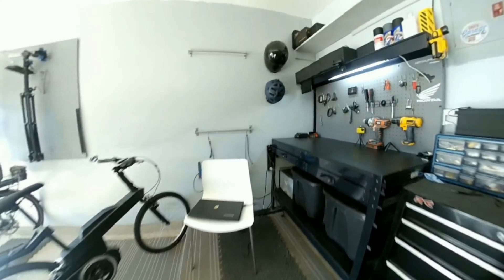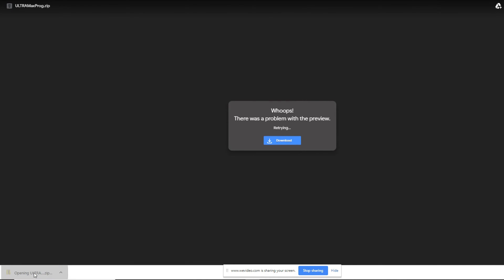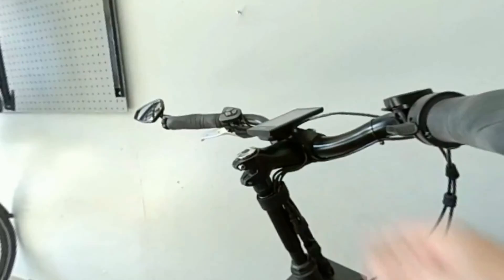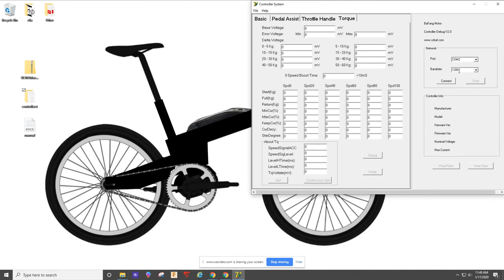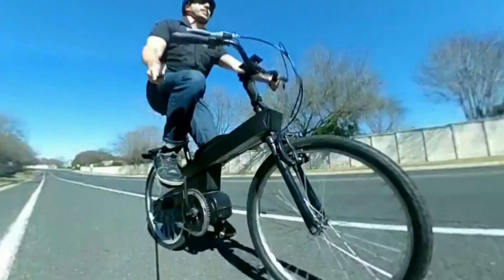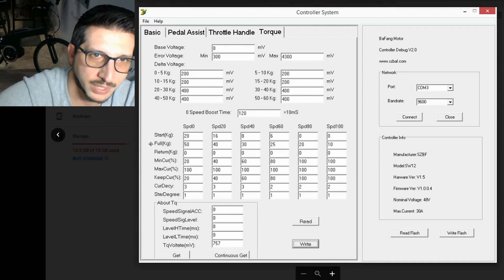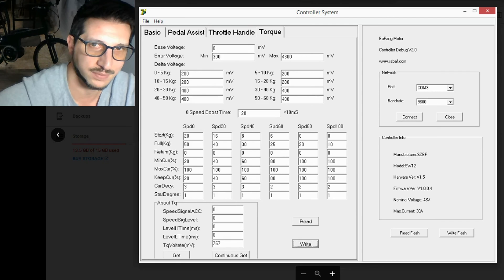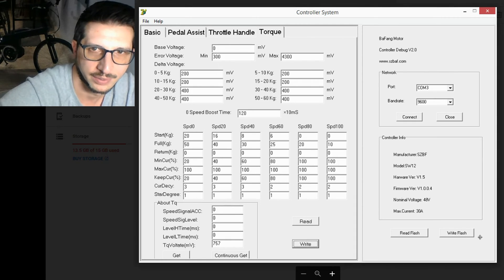How To Program Bafang Ultra Torque Settings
We finally figured out how to program the torque settings on the Bafang Ultra G510 1500 watt mid drive eBike motor for smooth consistent road commuting.

First we'll need to download the Bafang controllerst_torque software. If you can't find it try contacting Frey Bikes, Biktrix, or Luna cycle.

If you're already setup skip to 3:20 for torque settings.

The most important thing we need to understand is the relationships between:
   Start(Kg) and MinCur(%),
   Full(Kg) and MaxCur(%),
   Return(Kg) and KeepCur(%).

As far as I understand it, the Start(Kg) is how much pressure you initially put on the pedal which then triggers the MinCur(%), which is basically the amount of power the motor will get (I think it uses the Limit current % from the Basic tab which sets the PAS levels). Notice I have the MinCur(%) set to gradually increase across the matrix, this is because I think the Spd0-Spd100 columns represent how fast the pedals are spinning (cadence sensor?)... or it might be the motor rpms? Start(Kg) decreases across the row so less pedal torque is needed to power the motor.

Full(Kg) is how much pressure is on the pedals while moving which then triggers the MaxCur(%). I have all these set to 100 across the board to keep the power consistently maxed out to whatever PAS level is set on the display. Full(Kg) steadily decreases across to require less torque needed to power the motor.

I think Return(Kg) is when you stop pedaling and coast for a bit, then start pedaling again which triggers KeepCur(%). I set this row to match MinCur(%) because it can't be higher and it serves a similar purpose for a smooth power transition. Return(Kg) is set to 0 so the motor will run while ghost pedaling at speed.

The thing about Karl's info is that it's for the Luna ludicrous controller which they don't seem to sell. It might be more relevant to using a phaserunner controller but I haven't gotten that far yet. His post was a crucial help for figuring this thing out.

My prototype is also currently setup with a high gain single speed 58/17T drive train fyi but that shouldn't affect the settings much. I'm planning to throw a Nexus 3 on there for better cadence at speed.

Sounds by Dj Quads @aka-dj-quads